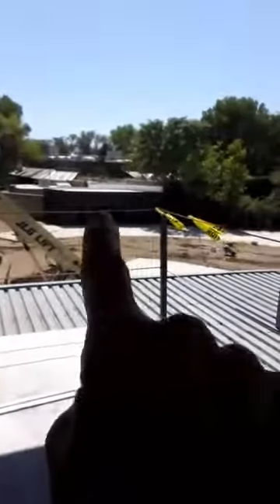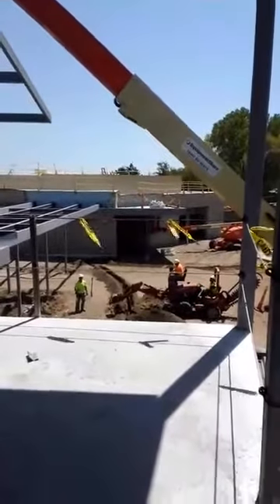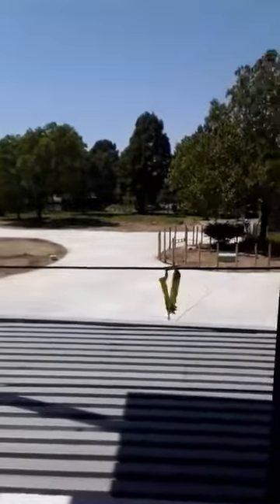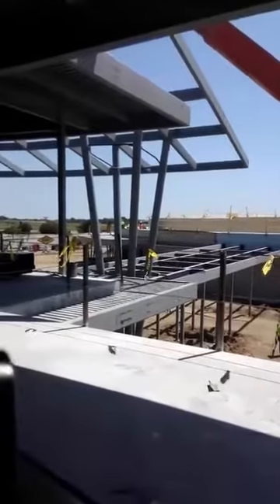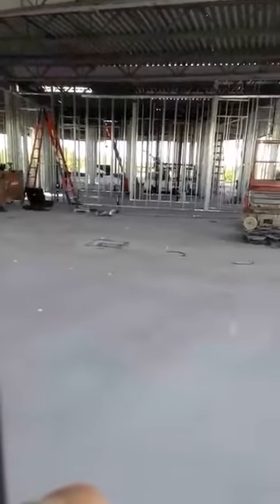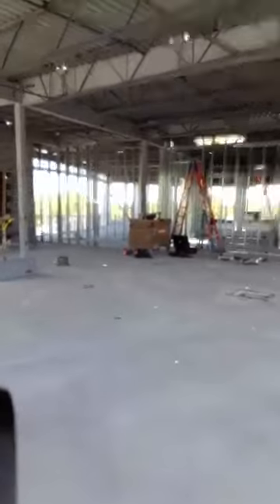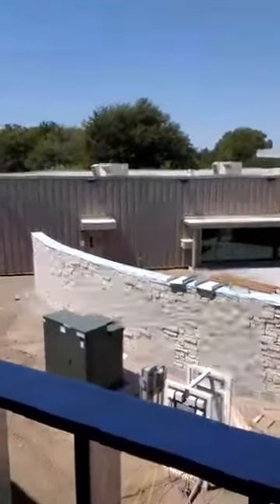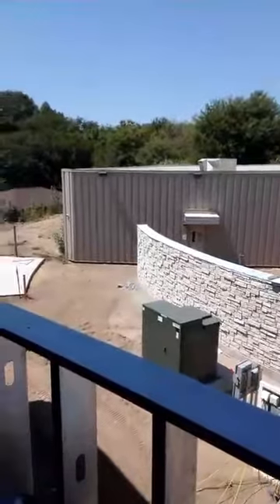SCZ LIVE | Construction Update - Entry Complex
August 20, 2020 | Construction update at the new entry complex

Join us on SCZ LIVE as we chat with animal care experts at Sedgwick County Zoo and give you